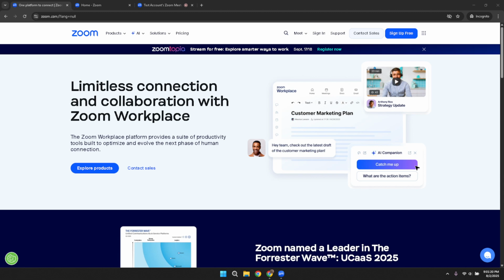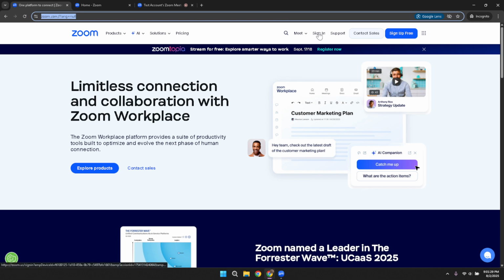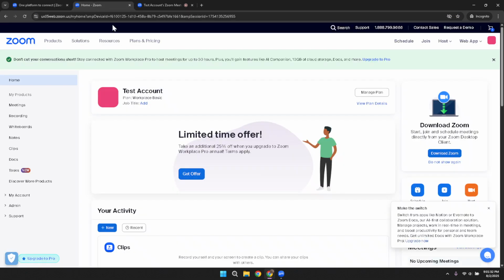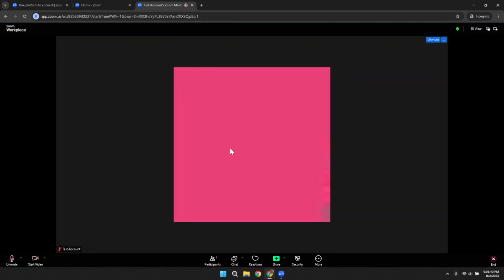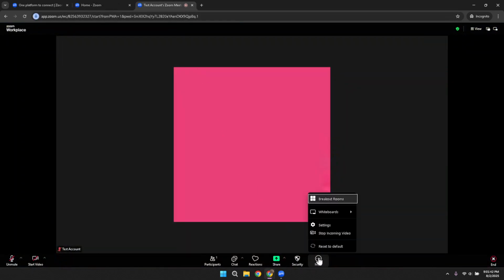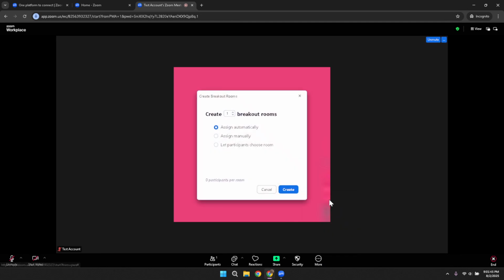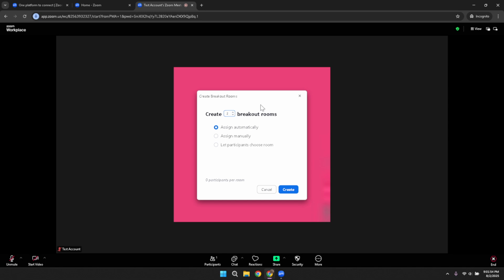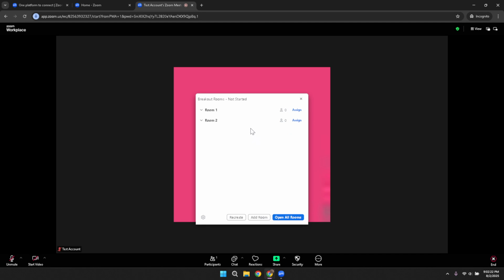How To Split Rooms On Zoom [2025 Guide]